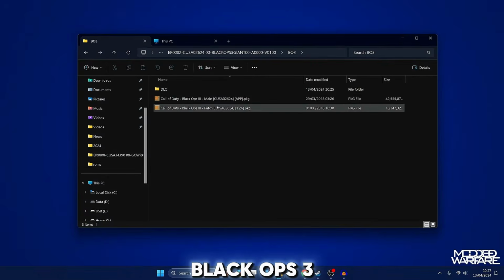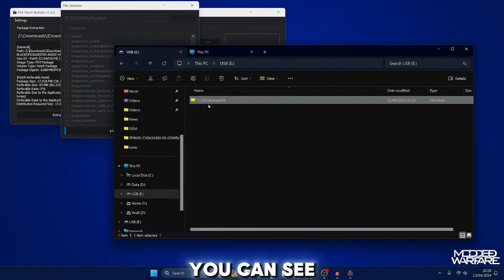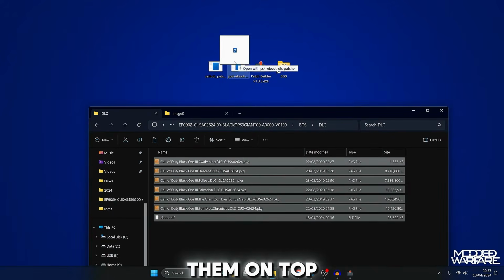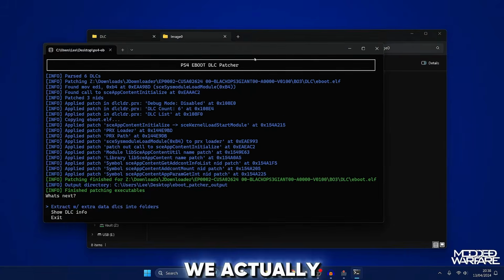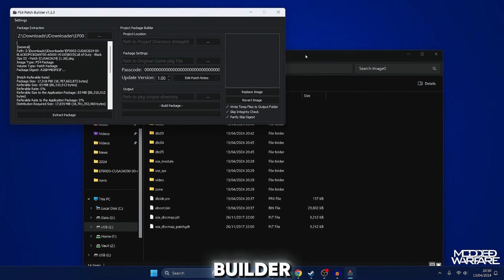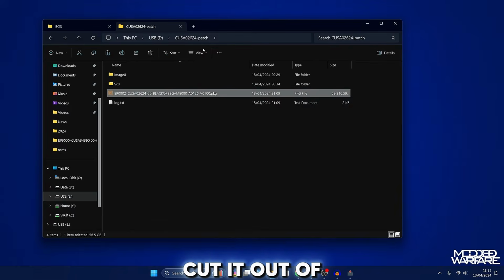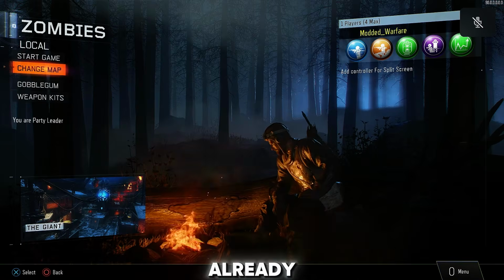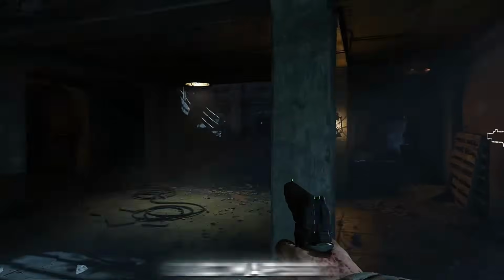PS5 DLC Not Working? 🚨 Easy Fix & Installation Guide (PS4/PS5 Content Troubleshooting 2026)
📄 Description:
Having trouble with DLC not installing or showing on your PS5 or PS4 games? In this video, we break down the most common reasons why downloadable content may not appear and how to fix it using official and safe troubleshooting methods.

We explain how game licenses work, why DLC sometimes fails to sync, and what steps you can take to restore missing content. This guide works for both PS4 and PS5 users and is perfect for anyone facing installation or activation issues.

Whether it's a syncing problem, storage error, or account mismatch, this video helps you understand and fix it step-by-step.

👉 In This Video:

PS5 DLC Not Showing Fix
PS4 Content Installation Issues
License & Account Sync Explained
Storage & Update Troubleshooting
Step-by-Step Fix Guide

If you're looking for PS5 help, DLC fixes, and gaming troubleshooting guides, this video is for you.

Thanks🙏